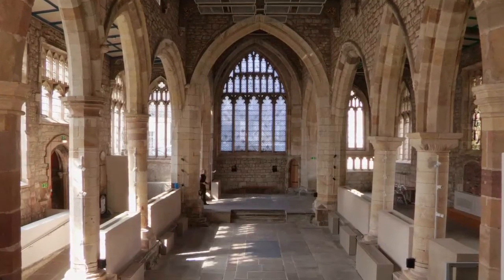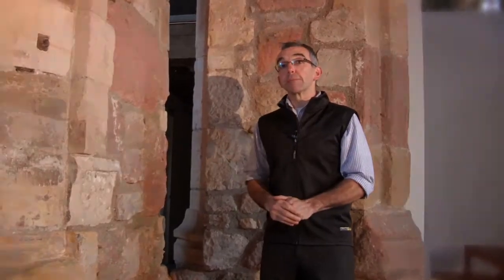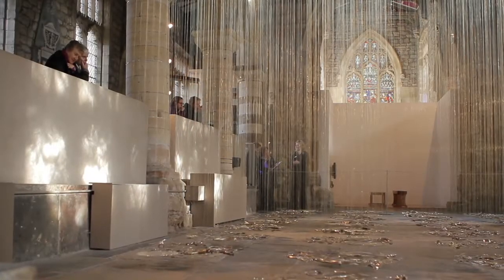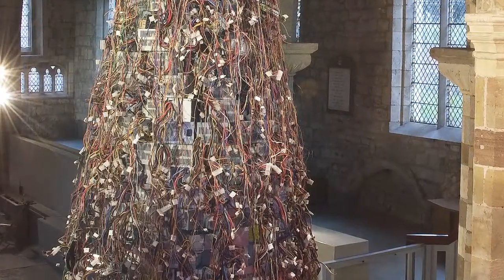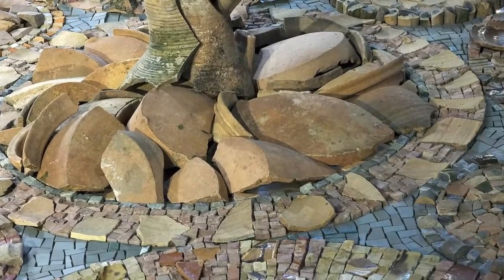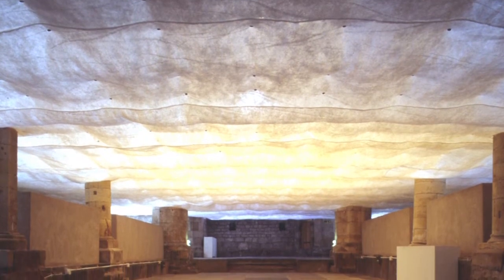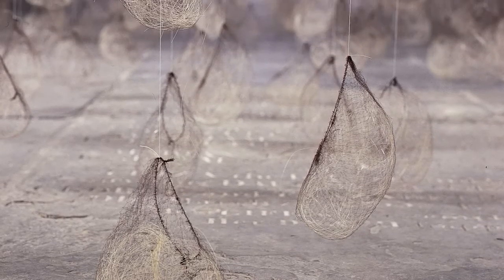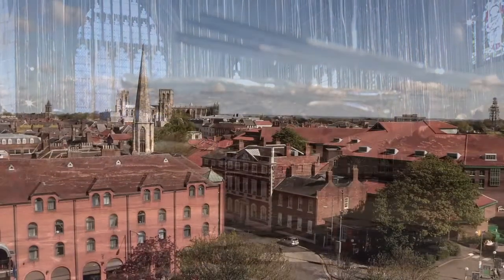Beneath the Spire - the story of York St Mary's, York Art Gallery's contemporary art space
York St Mary's is a deconsecrated church in York, England, which is used to show contemporary art installations. This film looks at the history of the building itself, St Mary's Church, Castlegate, and takes a look back at the varied works which have been shown since it opened as York St Mary's, a contemporary art venue. Some artists have created site specific works for the space; some works have been chosen as they fit so well within it. Discover some of the peace and inspiration others have found in the building, in this film, featuring York Museums Trust's head curator, Andrew Morrison, and curator of art, Laura Turner.